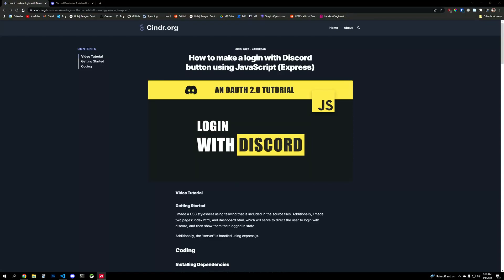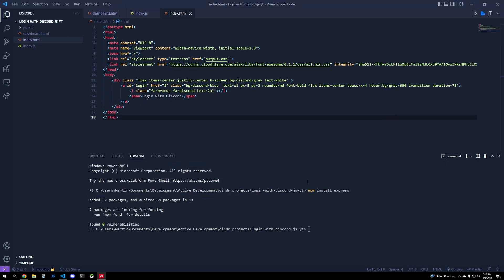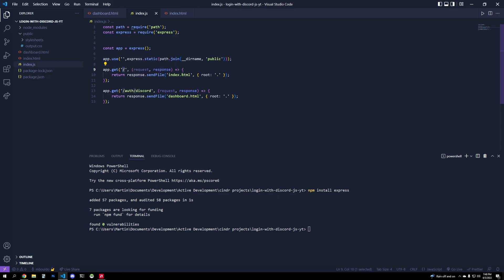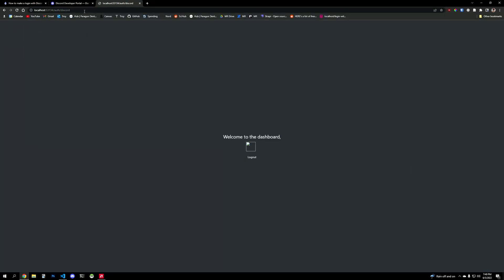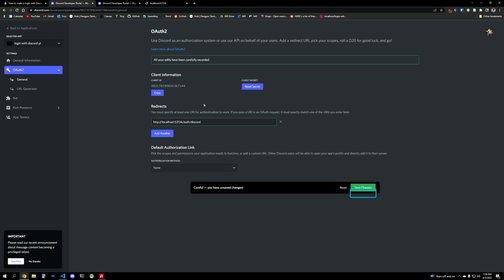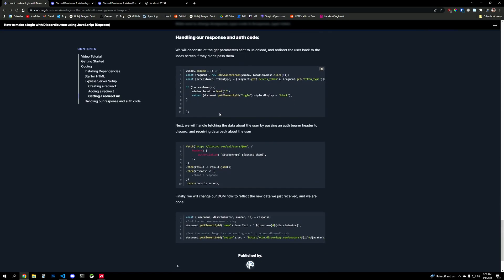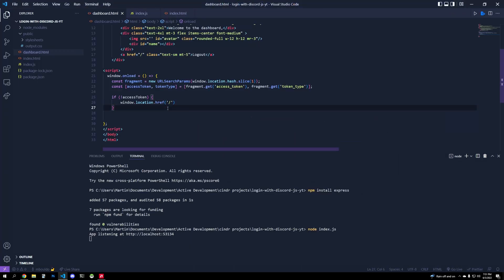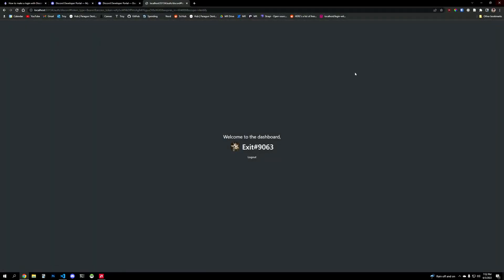How to easily make a Login with Discord button in Javascript and Express 5 min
Ever wanted to authenticate a user using discord? It's very easy. This is a simple tutorial to get the user's data, and know that it's valid using OAuth2.0. I used express as the backend handler, but technically in this tutorial you don't even need it. It's just good to have since you can layer on top and serve new unique content using it.
Written guide (w/ links, and commands)